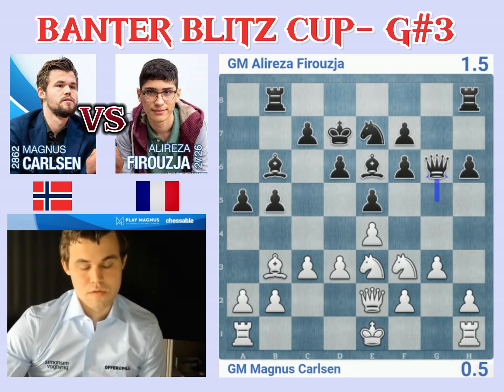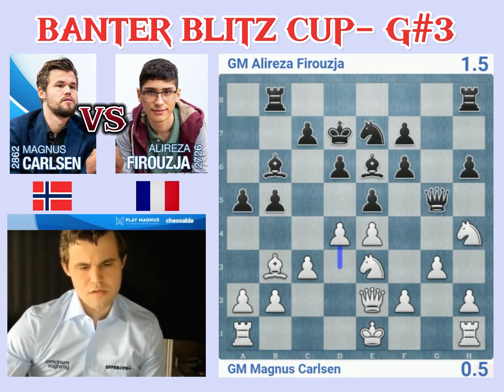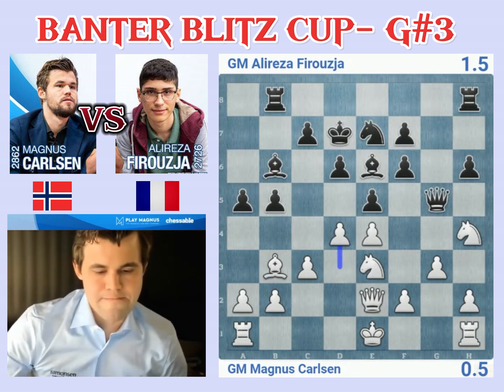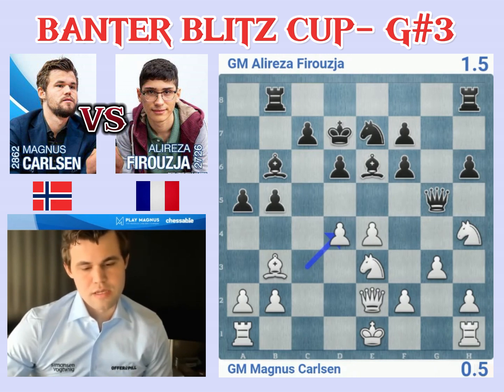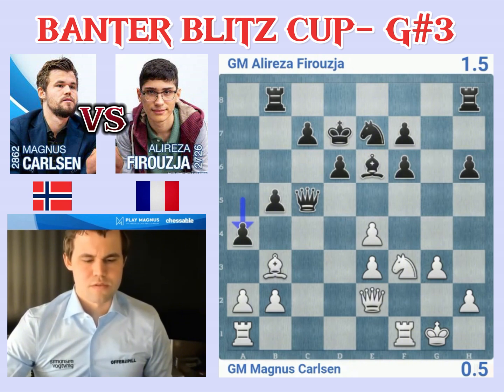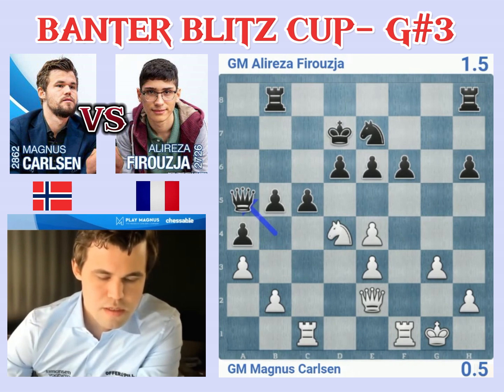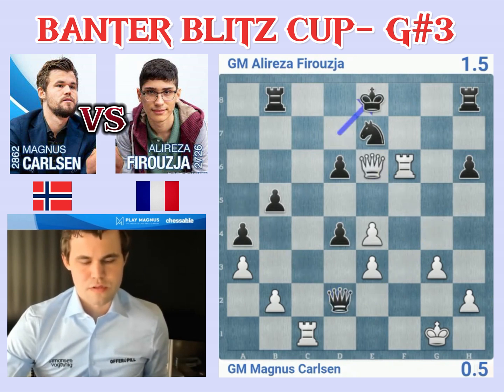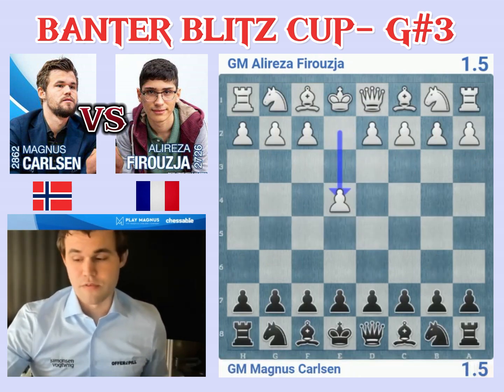Carlsen Checkmates Firouzja on the 7th Rank: Masterstroke Knight Sacrifice.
This Channel is dedicated to everything related to chess, rare and offbeat gambit openings, transpositions, chess history, top 10 /facts, Chess puzzles & Tricks, and "The Best of Philippine Chess!".